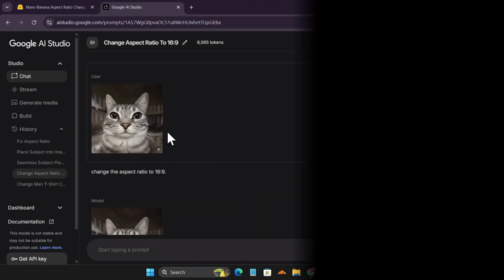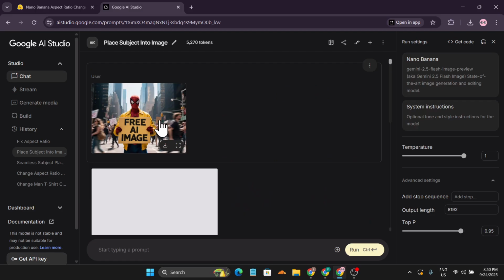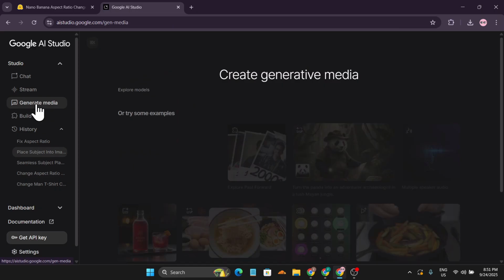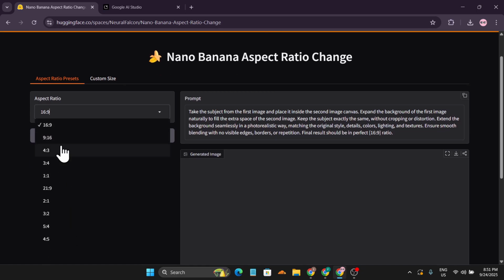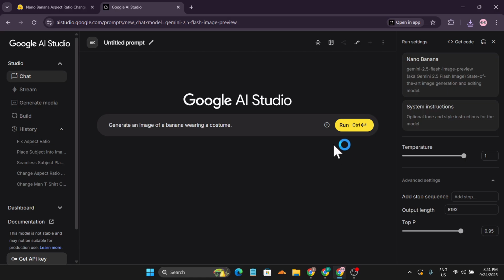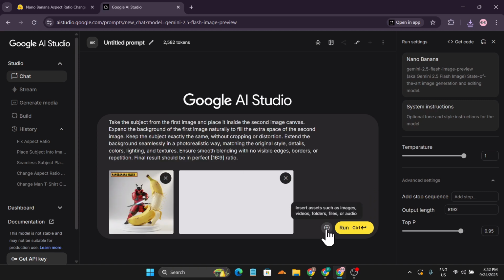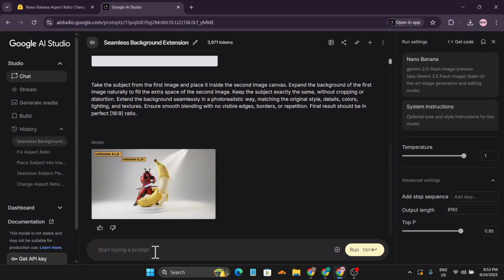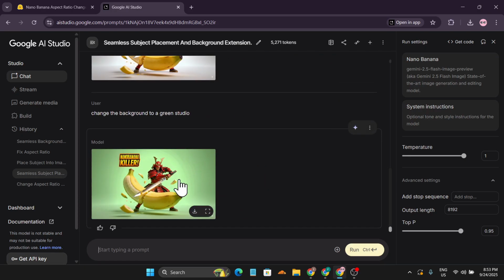How to Change Aspect Ratio in Nano Banana 🍌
Want to change the aspect ratio of your photos using Nano Banana in Google AI Studio? 🍌
In this quick tutorial, I’ll show you the trick to fix aspect ratios and expand the background easily.

🔗 Useful Links:
Google AI Studio: